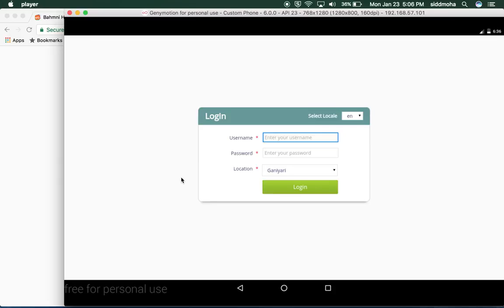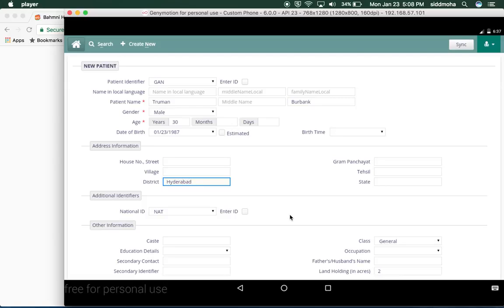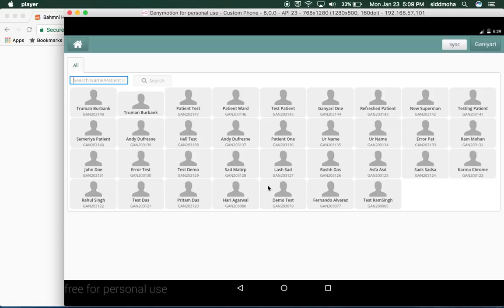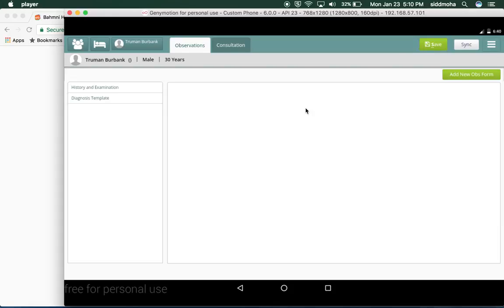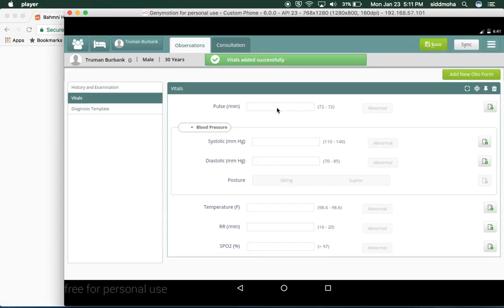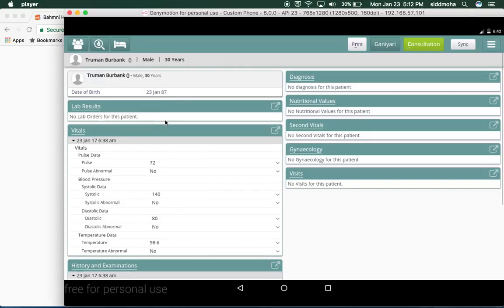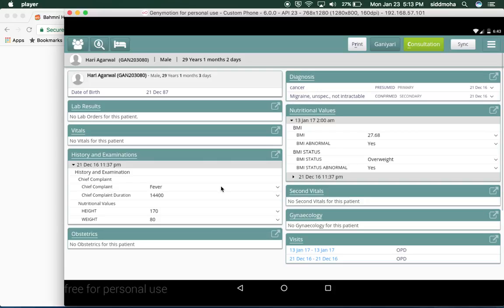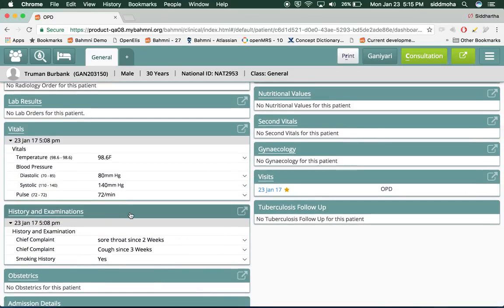Offline App - Functional Walkthrough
This is a functional walk-through of the various features of the Bahmni Connect App. The Connect App works offline and is designed to be used in remote places for Patient Search, Registration and Form filling.